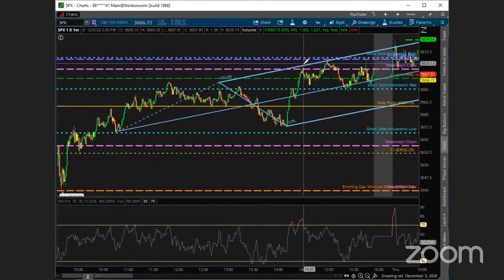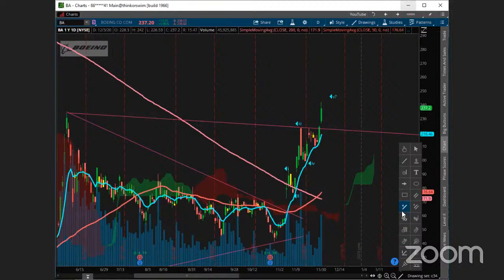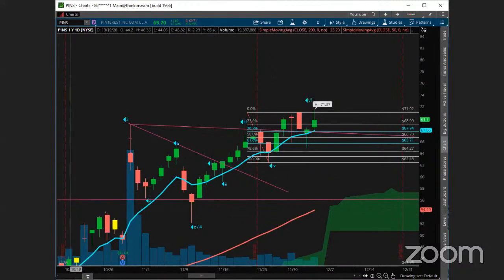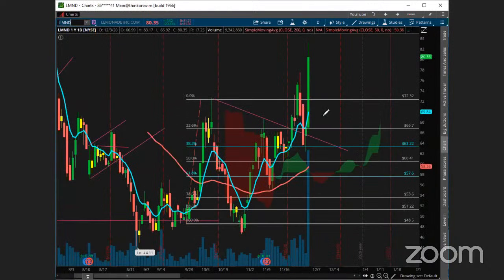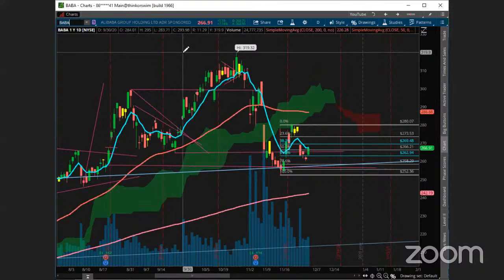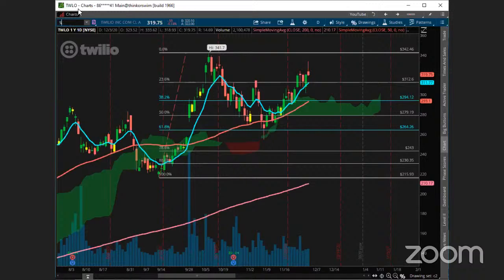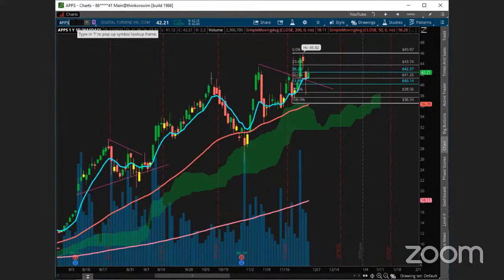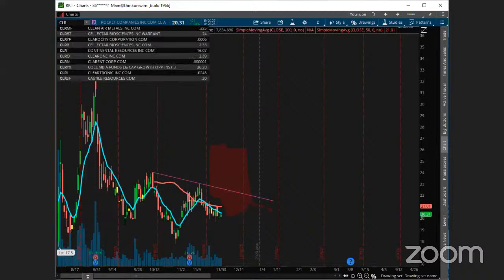Day Trading Pitchforks - Indicator!